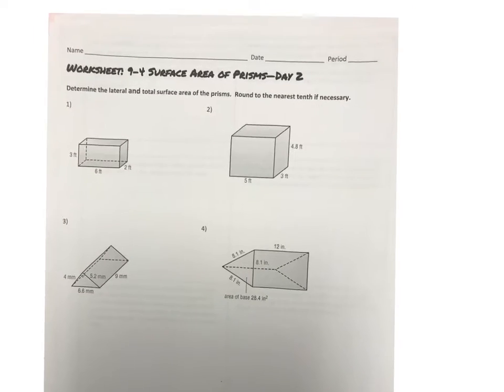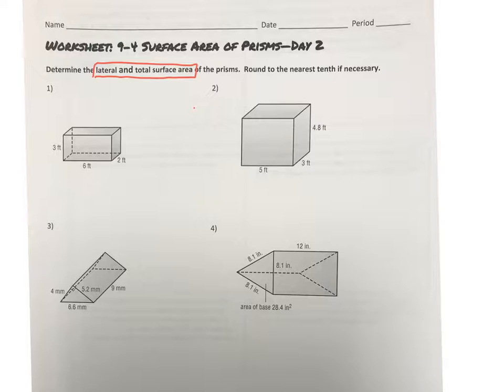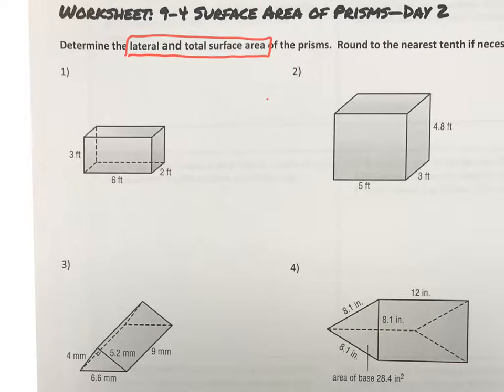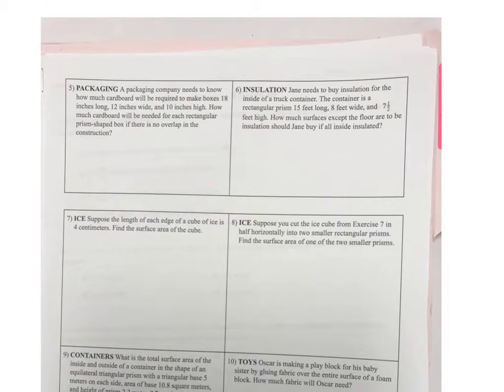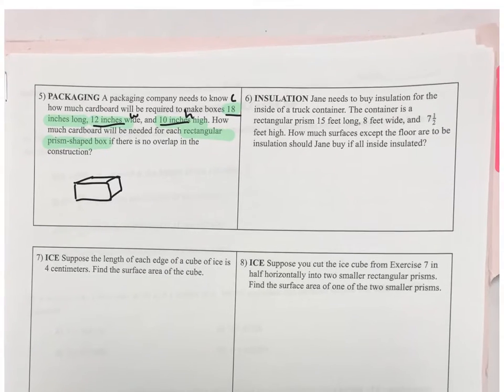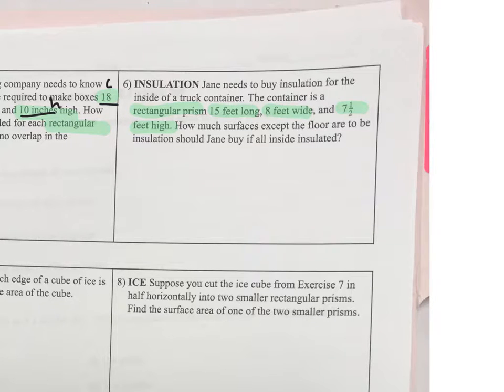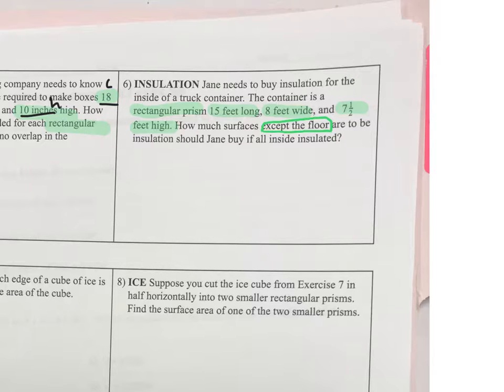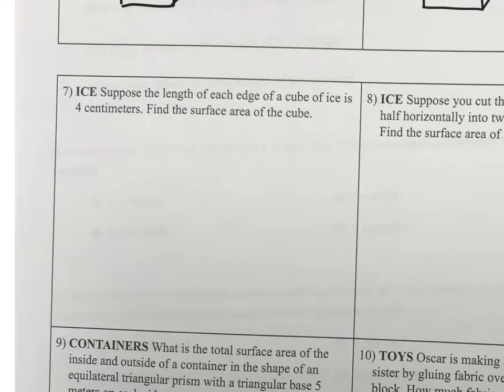8th grade 9-4 Day 2WS Help